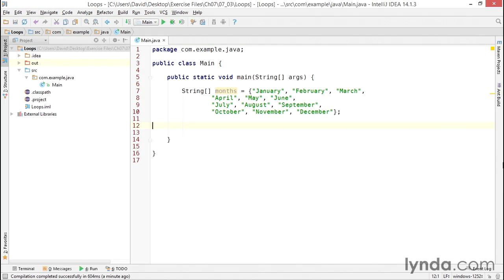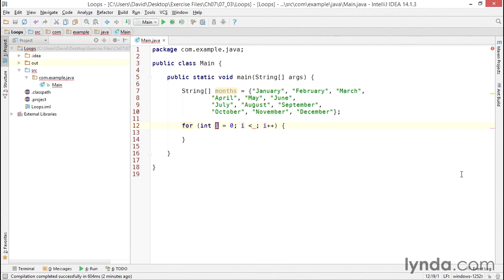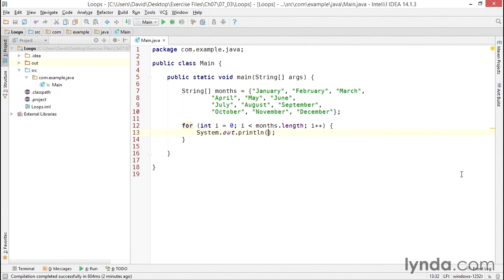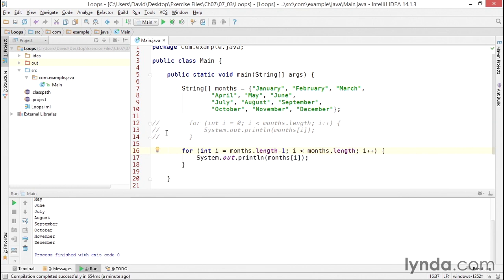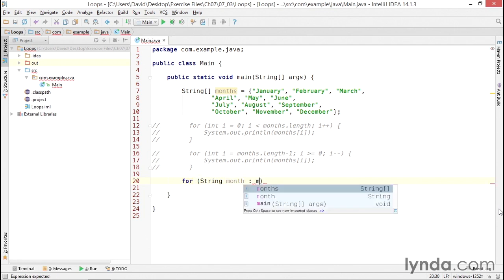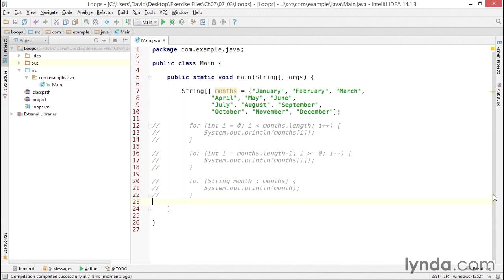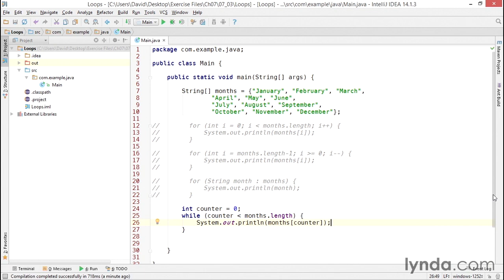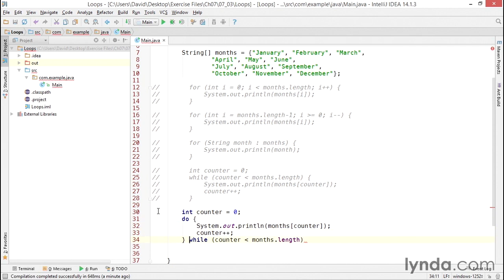1 046 Creating looping code blocks